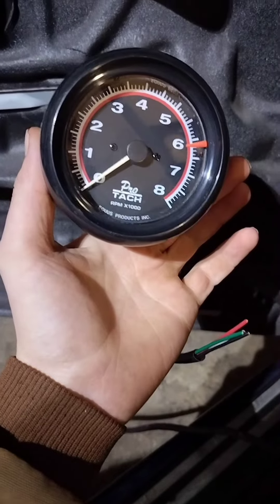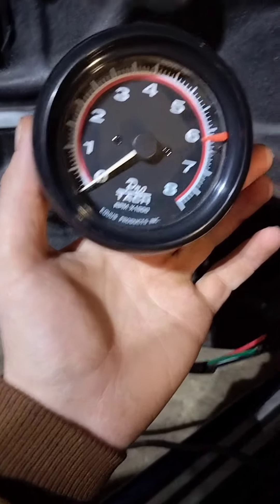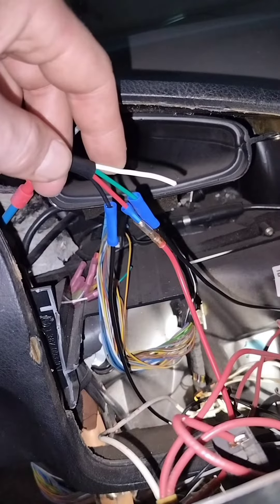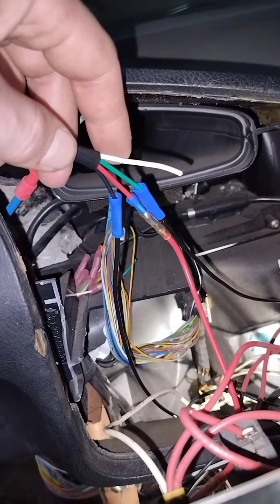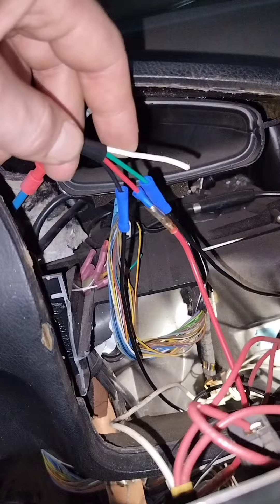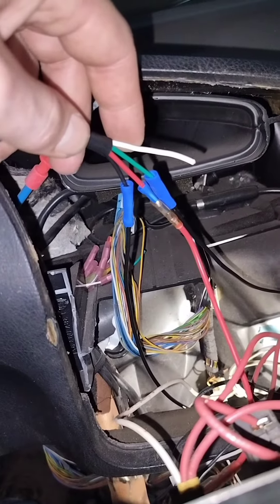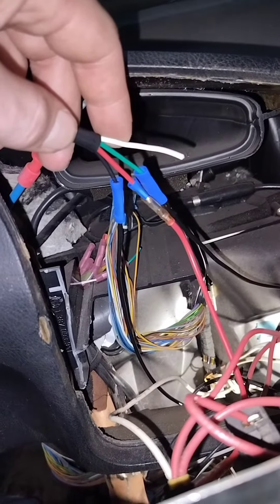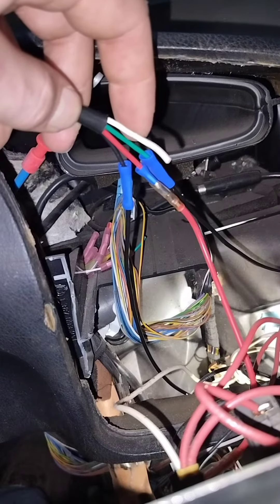hooking the tach up in the 5.0 swapped e36